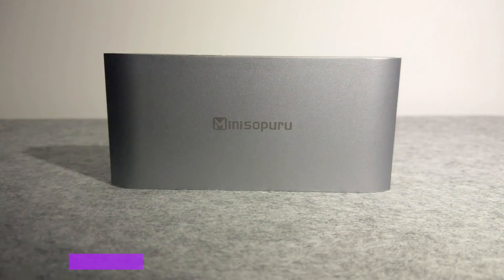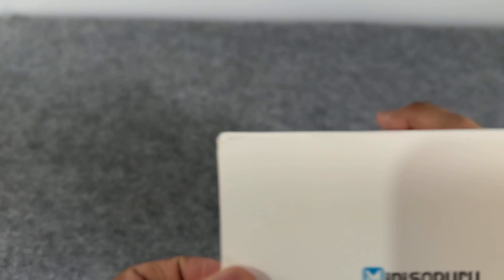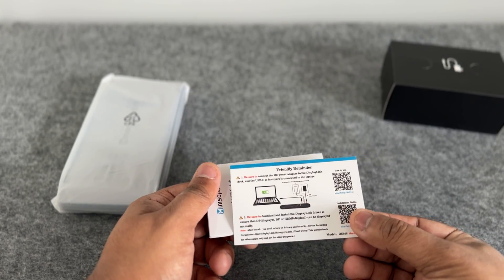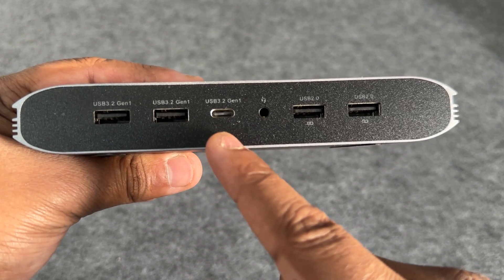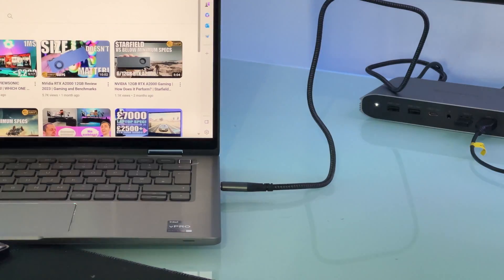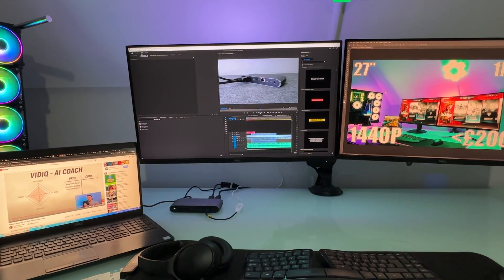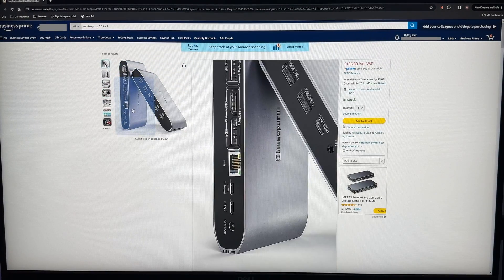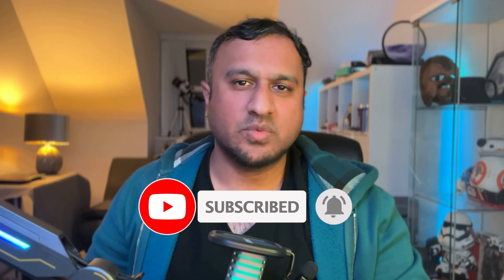TRIPLE your PRODUCTIVITY | MacOS and Windows Docking station 2026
PRODUCTIVITY MacOS and Windows Docking station 2026

Welcome to our in-depth review of the Minisopuru DS808 13 in 1 Docking Station, the ultimate solution for enhancing your productivity! This sleek and powerful docking station is every laptop workers dream, supporting both MacOS and Windows systems, and delivering unparalleled multi-tasking abilities.

Discover a whole new level of efficiency as this docking station empowers you to connect and power up to 3 external screens at an astonishing 4K resolution and multiple accessories with just 1 cable!

Streamline your work and eliminate cable clutter with the Minisopuru 13 in 1's wide array of connectivity options. Boasting 13 versatile ports, including USB-C, HDMI, Ethernet, USB3.2 and 2.0, and more, this docking station allows you to effortlessly connect various devices simultaneously.

Unlock a world of convenience with the Minisopuru 13 in 1 Docking Station, as it amplifies your work capabilities, improves efficiency, and simplifies your digital lifestyle. Whether you're a creative professional, a multitasking enthusiast, or simply in need of a streamlined, all-in-one solution, this docking station is a game-changer.

Port Layout Front
2 x USB Type A 3.2 Gen 1
1 x USB C 3.2
2 x USB Type A 2.0
Head Phone Jack

Port Layout Rear
2 X Display Port
2 X HDMI
RJ45 Network Port
USB C to Laptop Port
USB C with Power Delivery
Dock Power Port